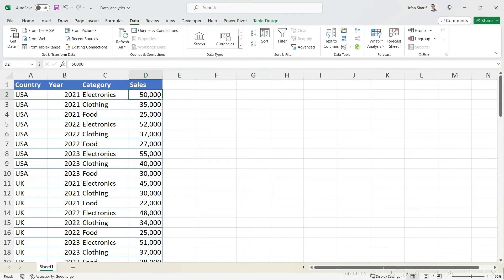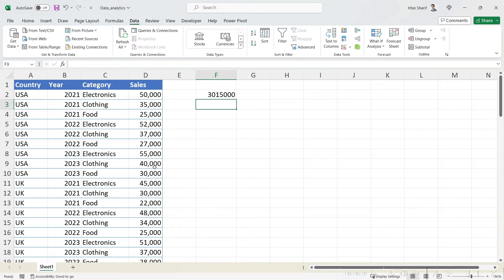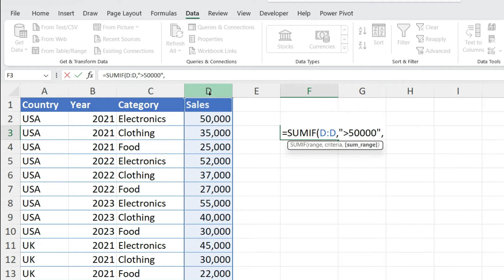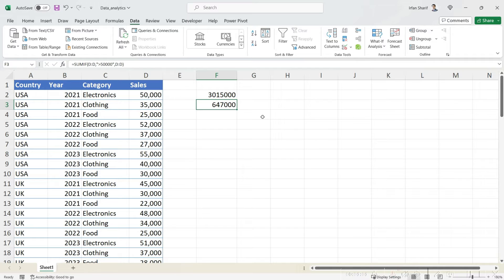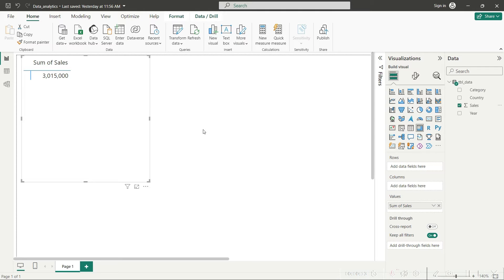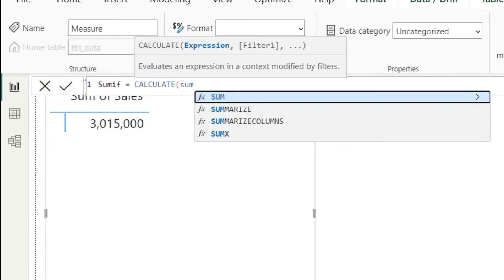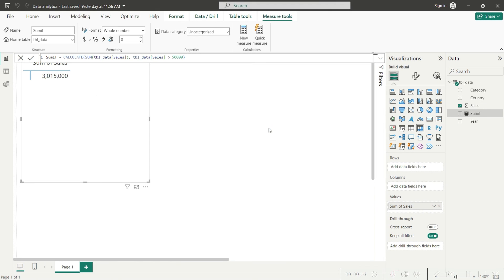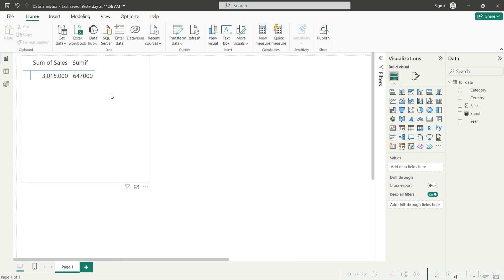SUMIF in Power BI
📊 Learn How to Use SUMIF in Power BI! 🚀

Hey there, data enthusiasts! In this video, we're diving into the world of Power BI and mastering the SUMIF function. 🎯

SUMIF is your go-to tool for dynamic data analysis. 📈 Whether you're tracking sales, analyzing customer behavior, or anything in between, SUMIF makes it easy to sum up values based on specific conditions. 💡

Join us as we break down SUMIF step-by-step, so you can unlock powerful insights from your data without breaking a sweat. 🌟

Ready to supercharge your analysis skills? Hit play now and let's dive in together! 🔥 Let's get started! 💼✨